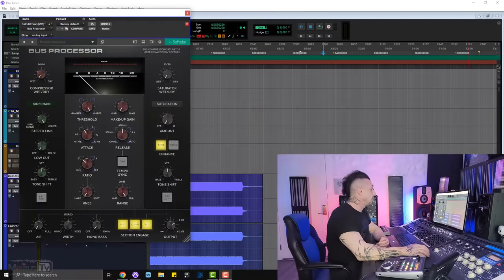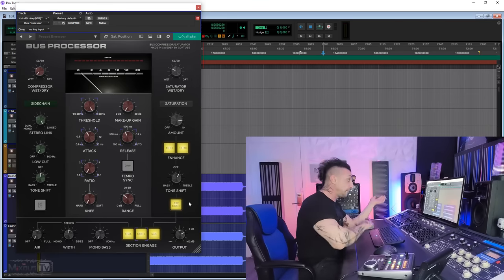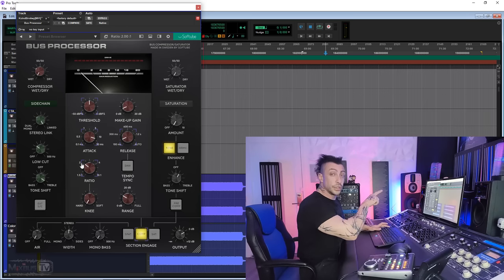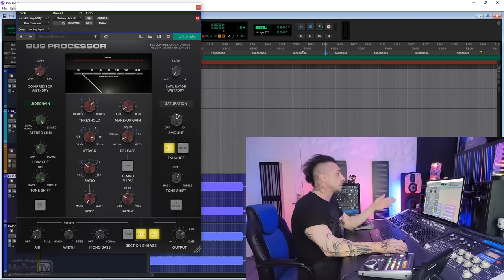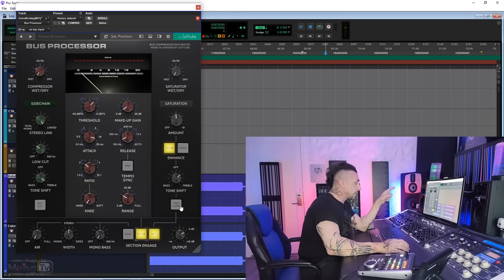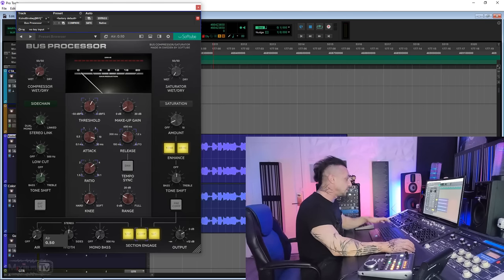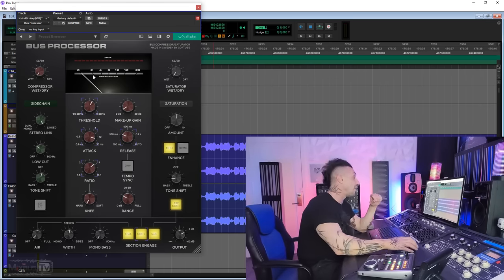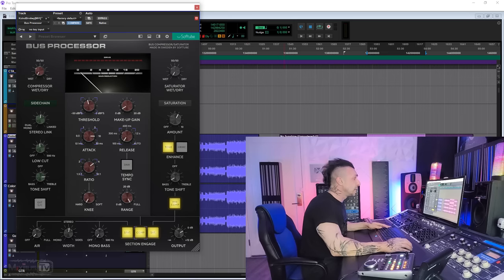Softube Bus Processor - World Premiere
In this video producer, mix and mastering engineer David Gnozzi tests the new Softube Bus Processor